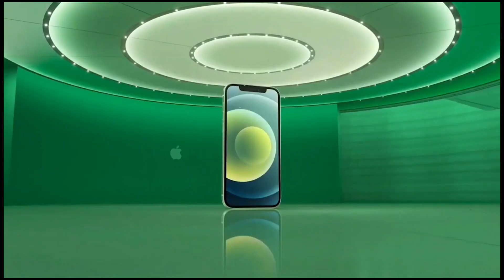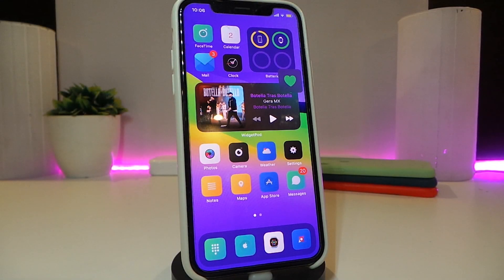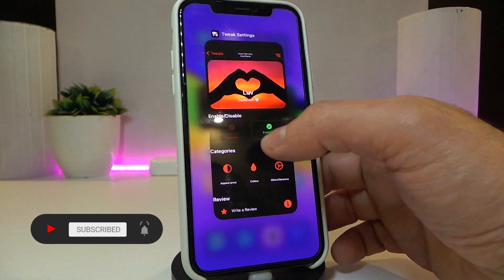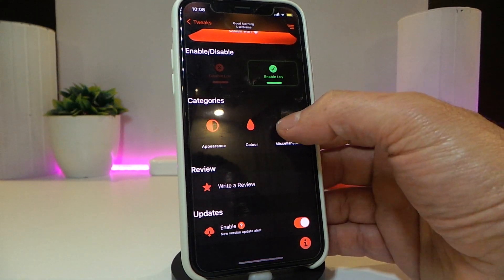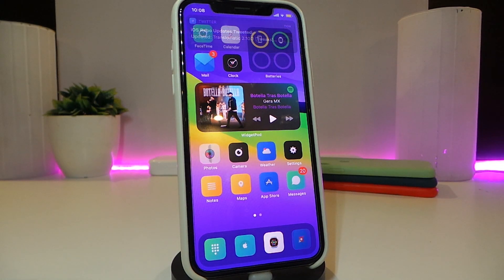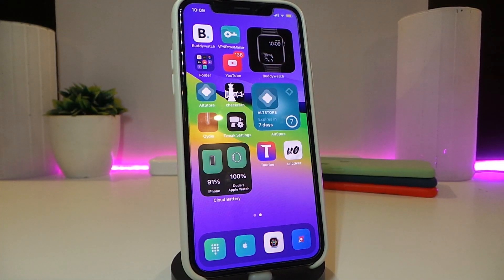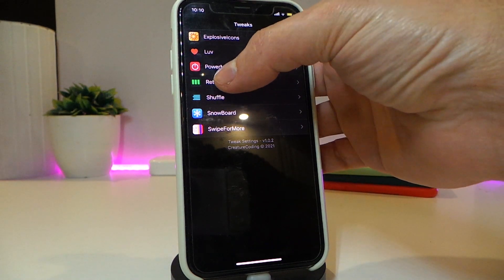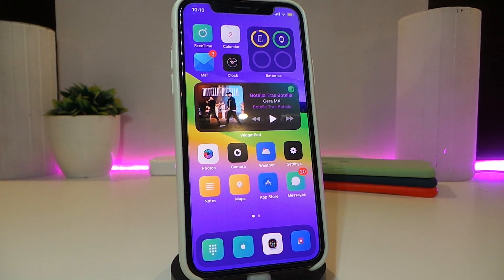TOP Cydia Tweaks for iOS 14 Jailbreak on iOS 14.6! Unc0ver / Checkra1n / Taurine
Tweak List:
ExplosiveIcons
Theme Name : Lotus
Unc0ver tutorial: